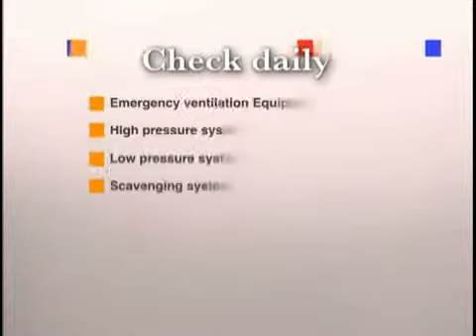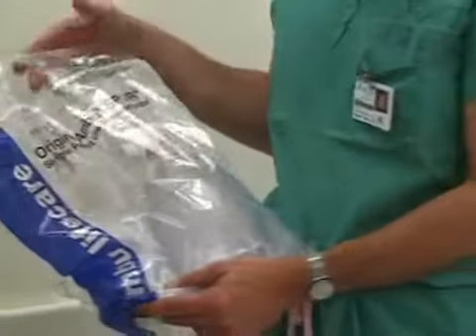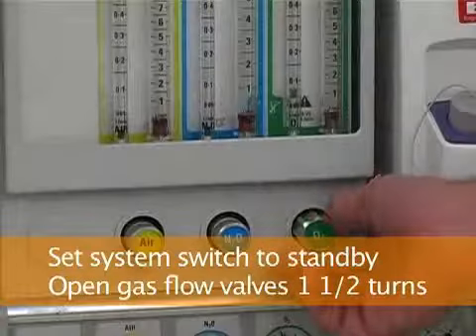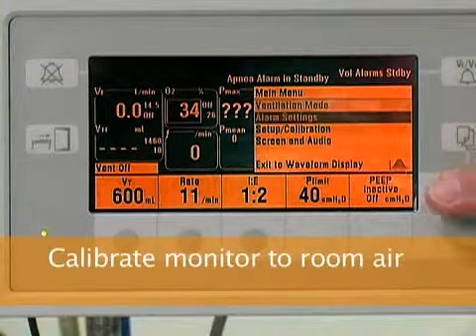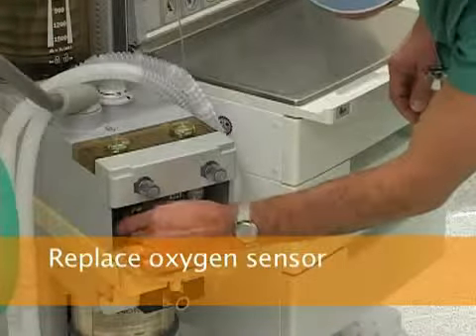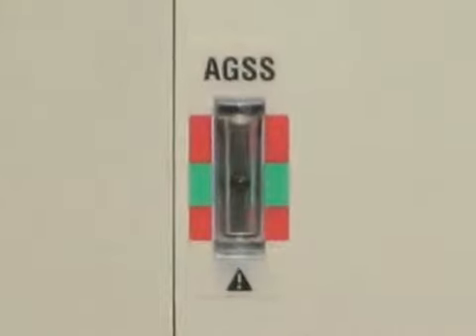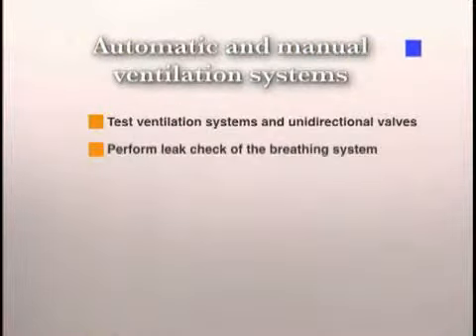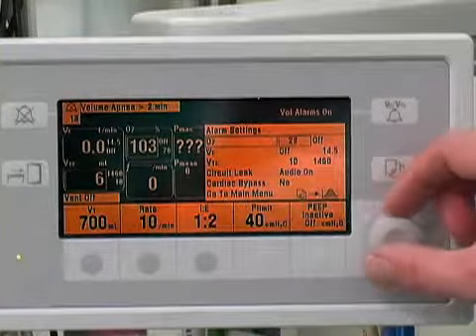Anesthesia machine checkout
Anesthesia machine checkout from ImedrxTV. Like this? Watch the latest episode of ImedrxTV on Blip!